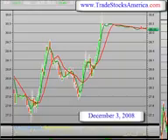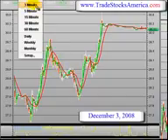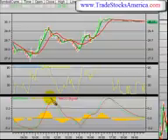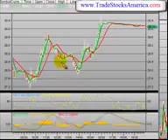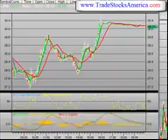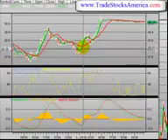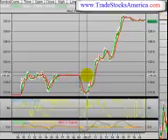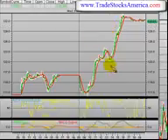December 3rd, 2008 Intraday Stock Trading Tutorial